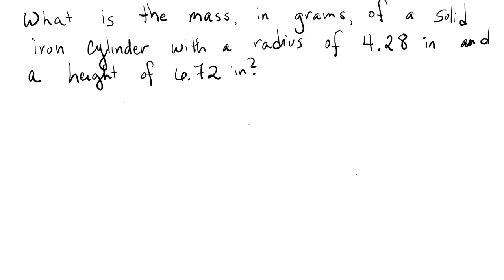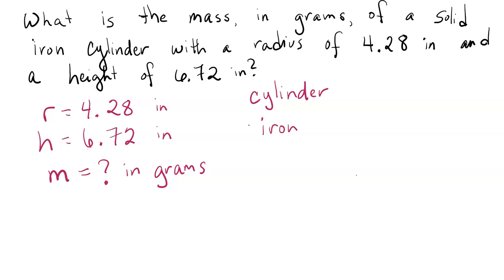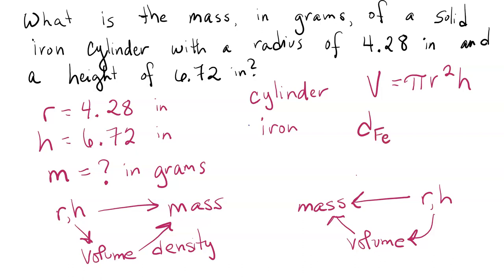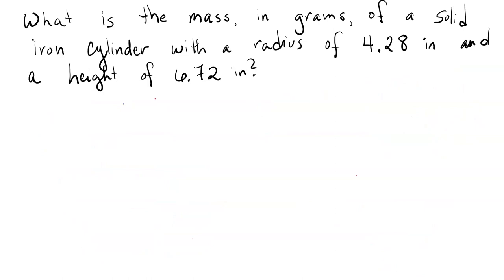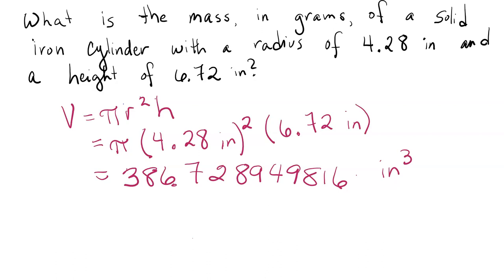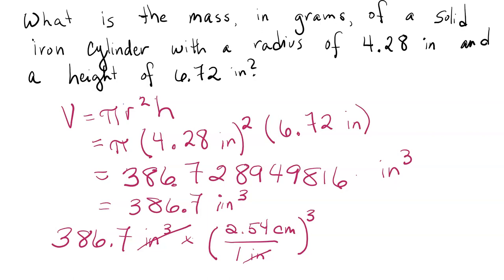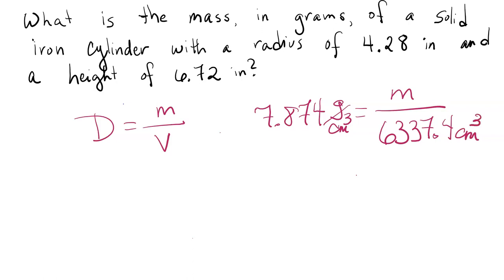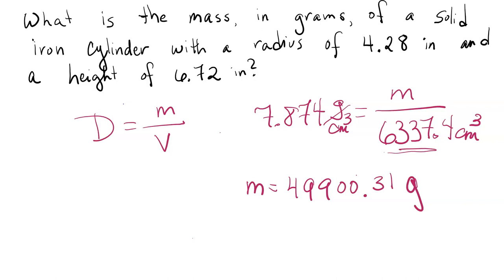Problem Solving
Walkthrough of solving an example problem to find the mass of a given iron cylinder.